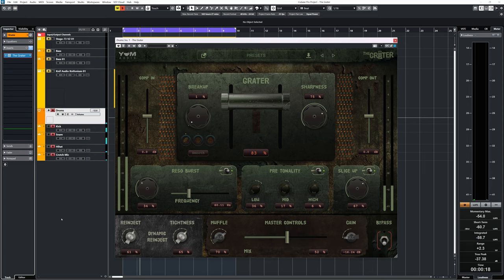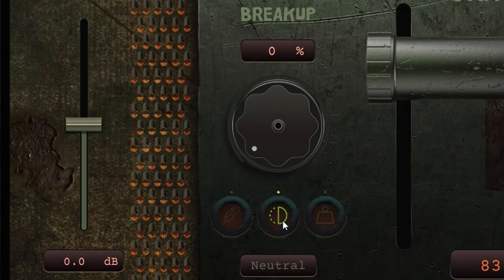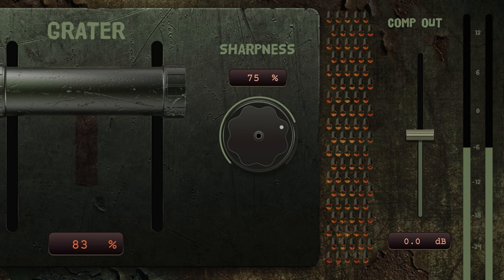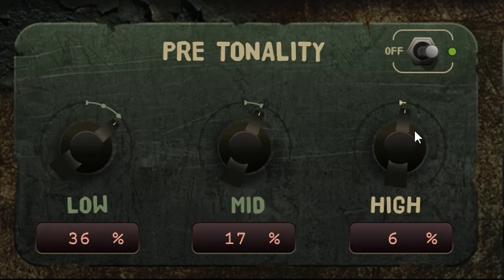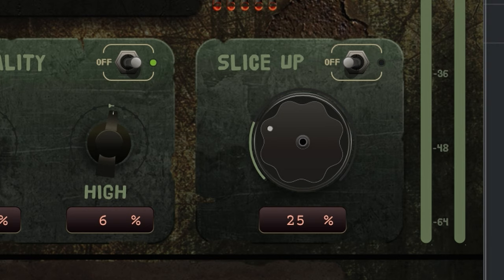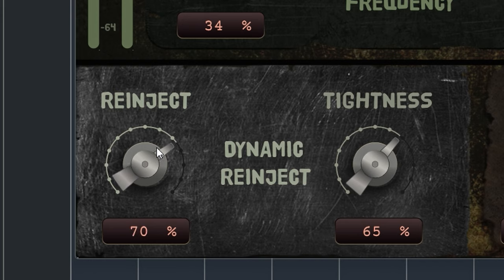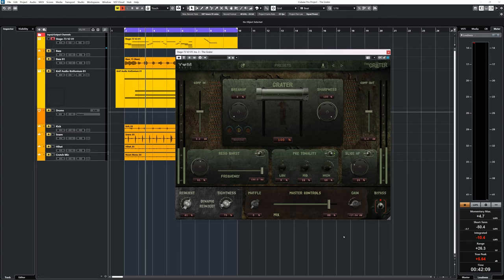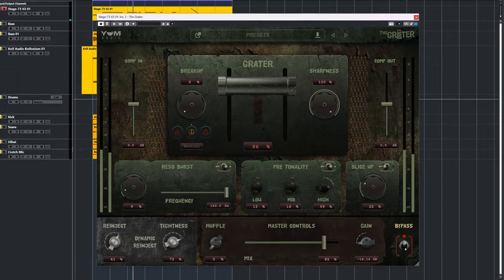This is ugly!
The Yum Audio The Grater is one ugly plugin, both in how it sounds and looks. And that's great!

00:00 This is one ugly plugin
00:25 What does The Grater do?
01:41 Pre-Tonality, Reso Burst, Slice Up
03:35 Fixing your regrets
04:50 Using all controls

Plugins:
Fabfilter Pro-Q3: